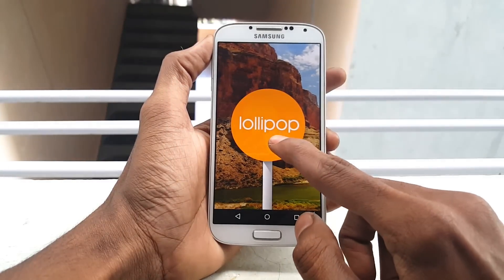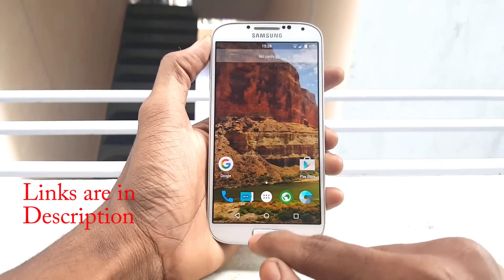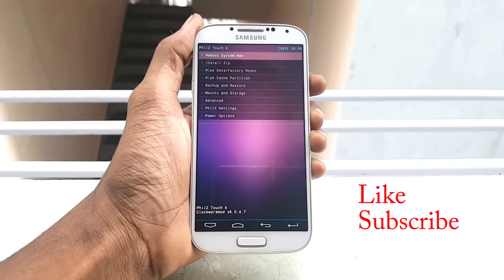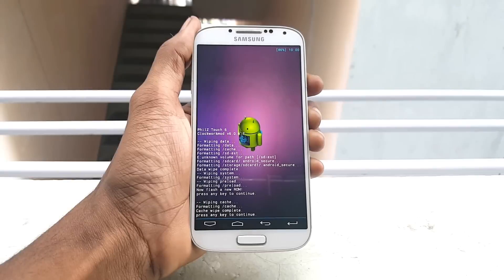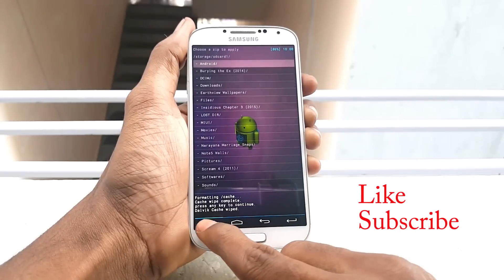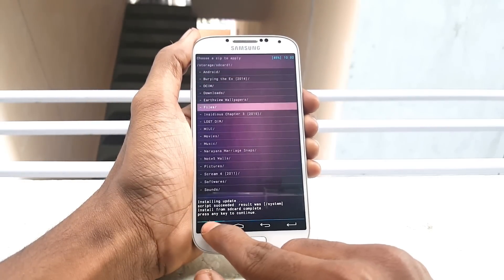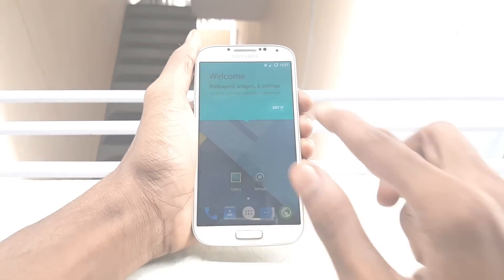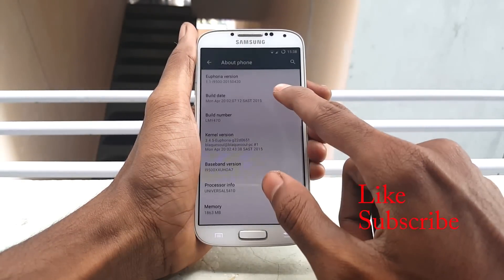How to Install Euphoria-OS-1.1 Lollipop 5.1.1 ROM for Galaxy S4 i9500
This tutorial will give you a clear explanation on how to install Euphoria ROM on your Galaxy S4 I9500. Remeber that it working fine with me doesn't mean that it is going to work in every device. Perform it on your own risk and don't complaint me back that your device is bricked. As for now my tutorials didnt bricked any mobile yet. I tested them with my device before I produce video.